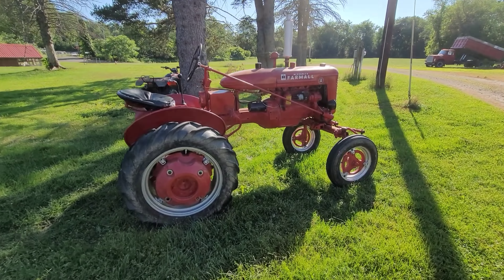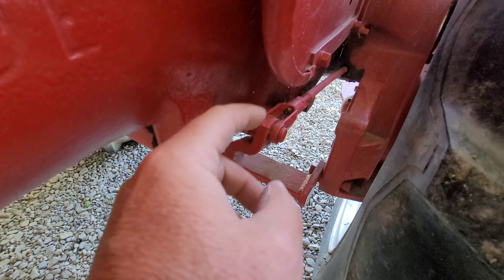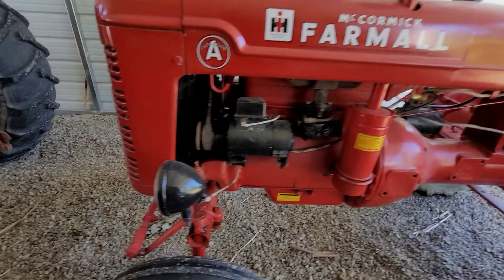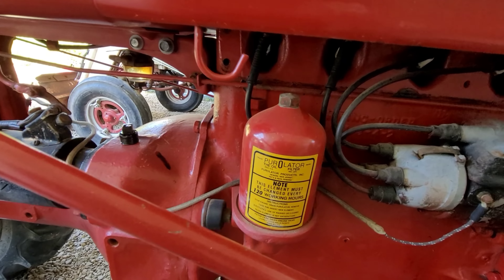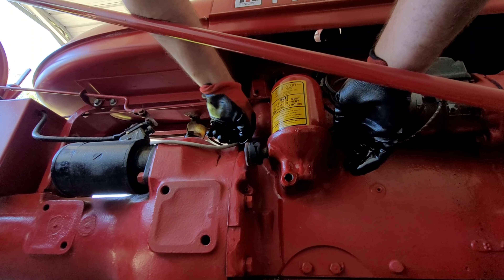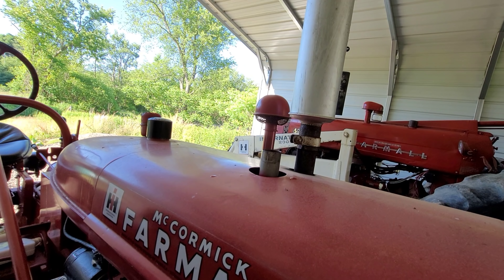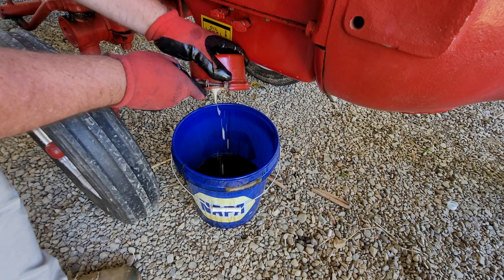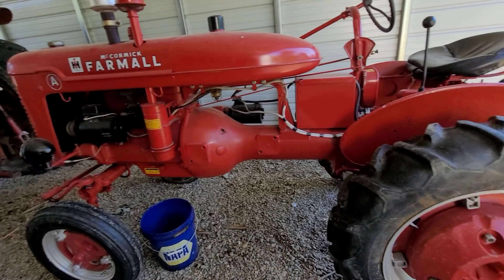How to Service a Farmall A || Part 1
How to service a Farmall A || Part 1. Antique farm tractor maintenance. How to properly maintain your vintage tractor.